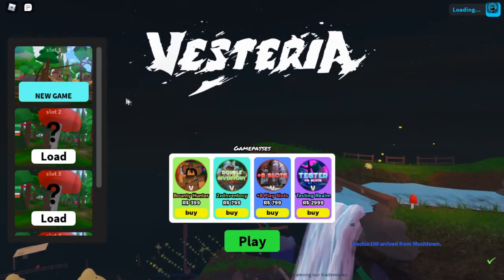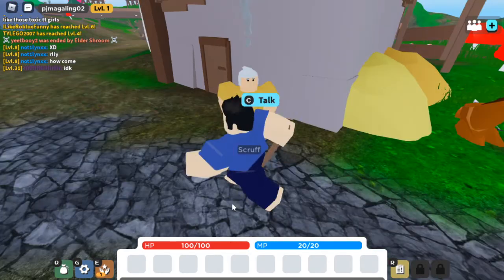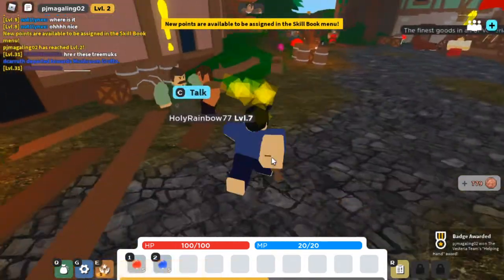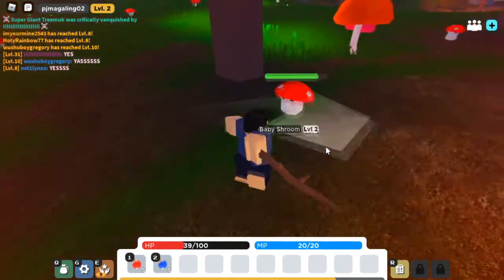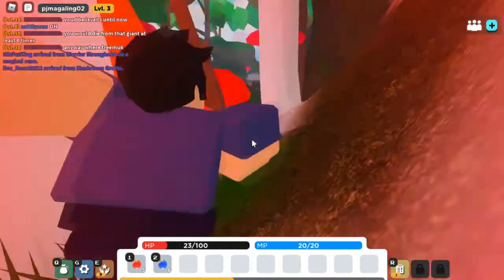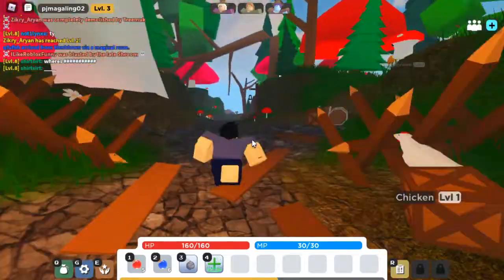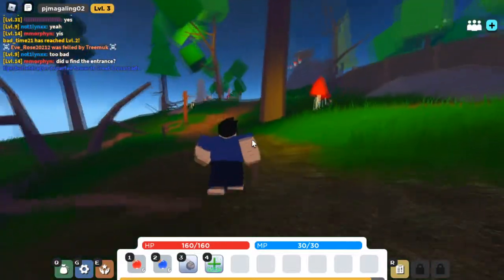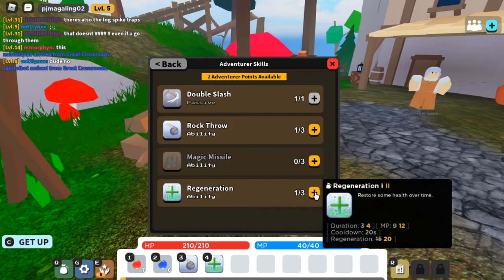Roblox: Vesteria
Again, sorry if I wasn't uploading on time again. I'll be back soon and will have more time to upload more videos for you guys!

Have any suggestions on what game I want to play next?

You can follow me or send a friend request to me on Roblox: